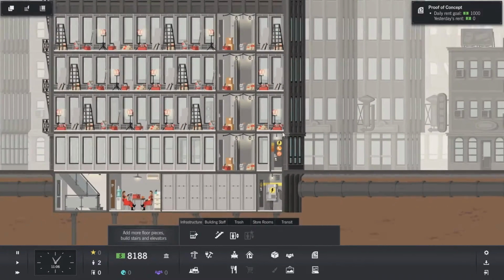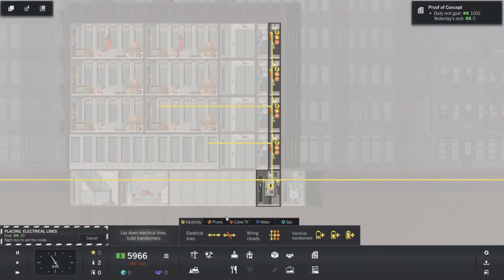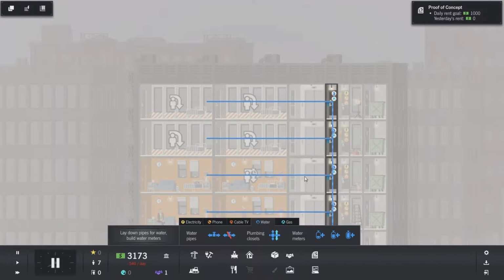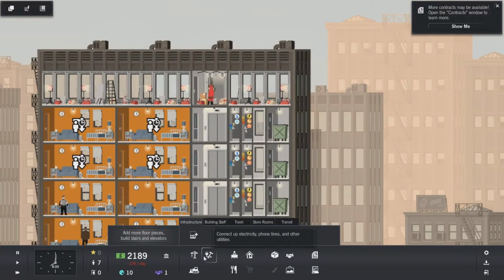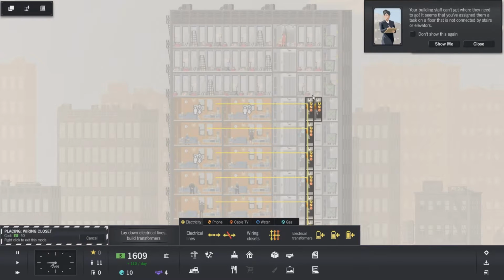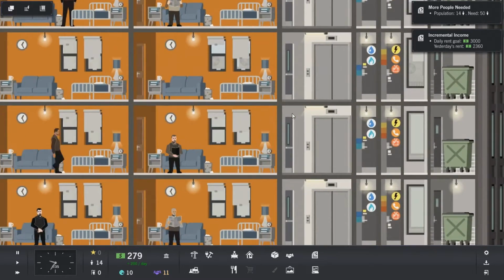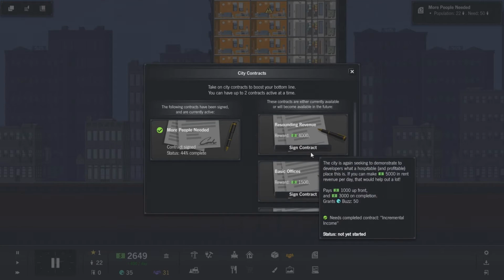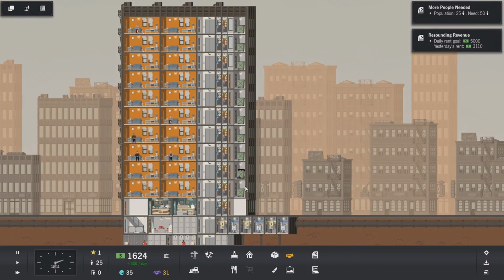PROJECT HIGHRISE #4 | Streamies Towers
Project Highrise is an addicting simulator game involving building and managing your own Highrise, 'Streamies to the Sky!' Can I manage?